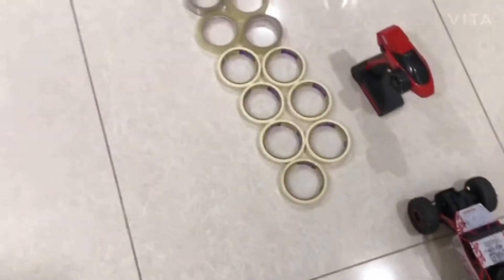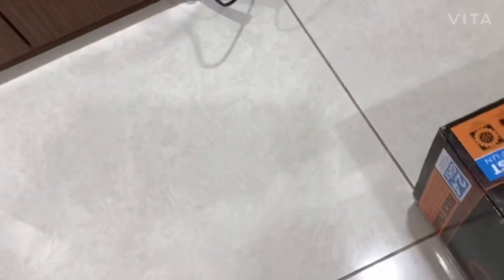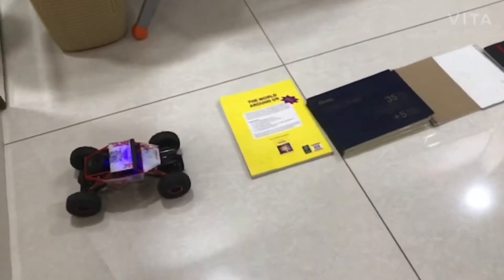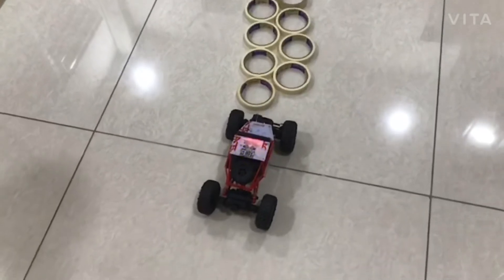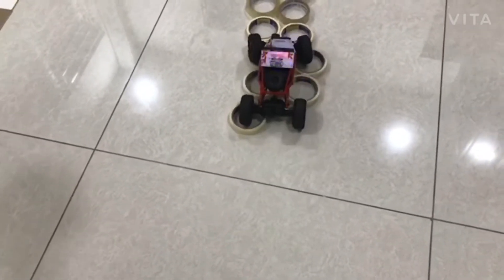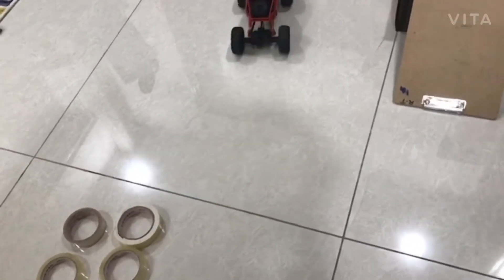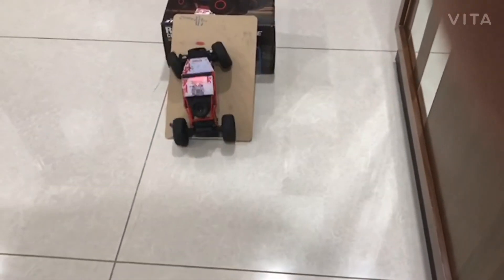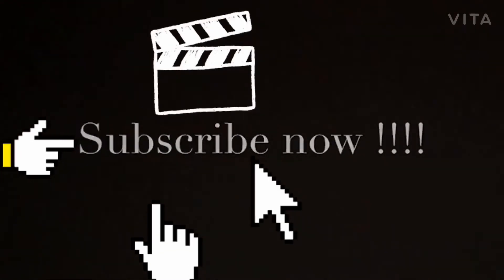Made awesome obstacle course with things lying around in my house